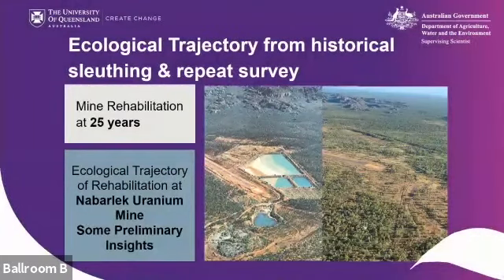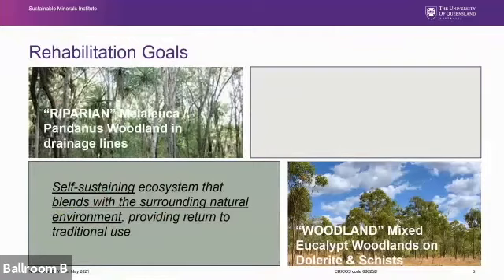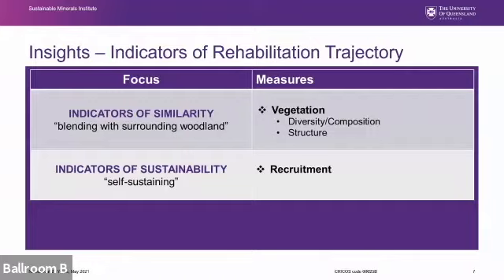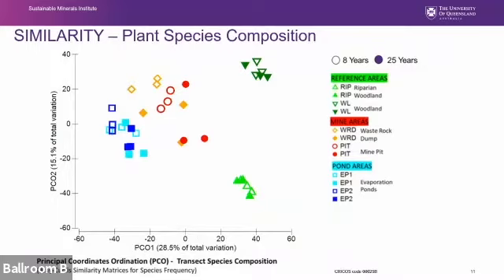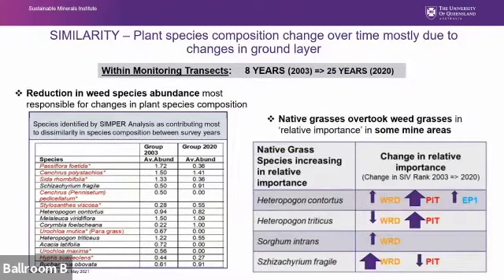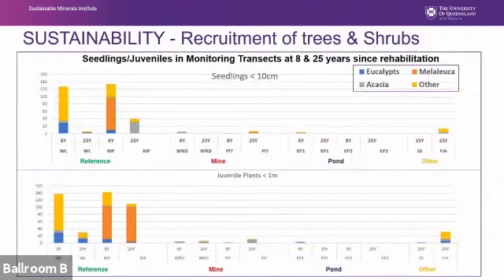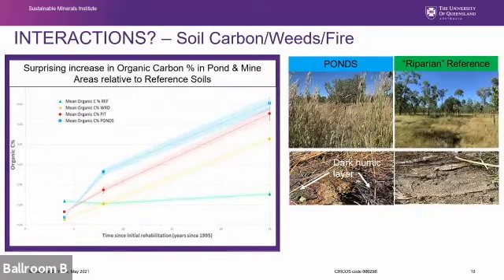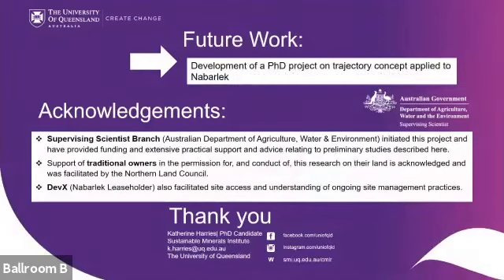Katherine Harries, Ecological trajectory of 25-year-old mine rehabilitation from historical survey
Katherine Harries, The ecological trajectory of 25-year-old mine rehabilitation from historical  sleuthing & longitudinal survey Day1 BallRoom V1